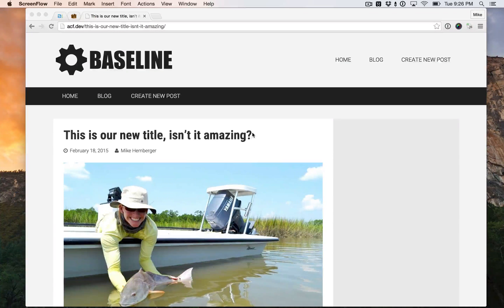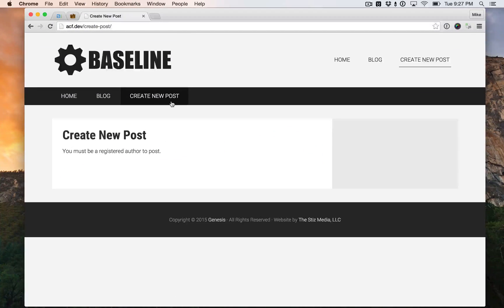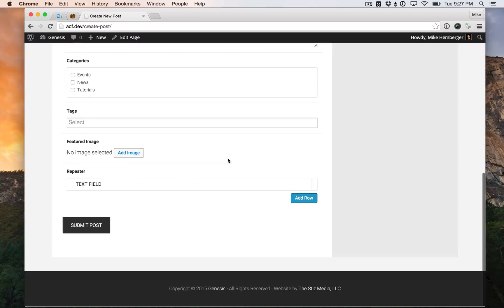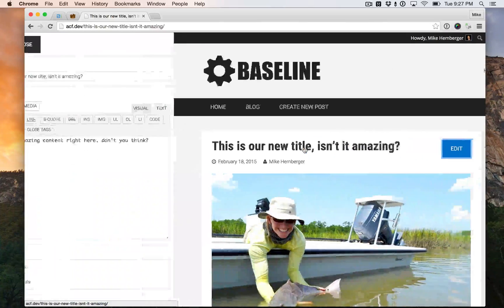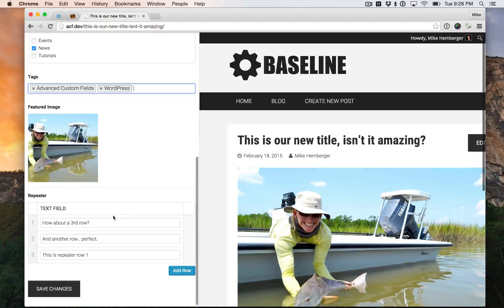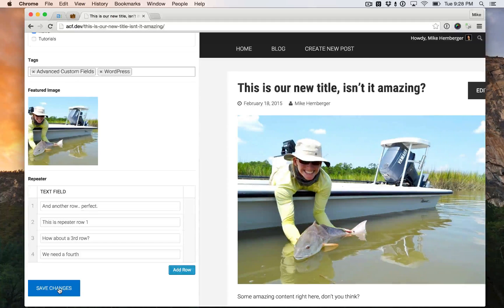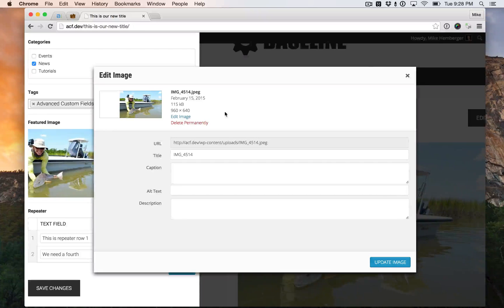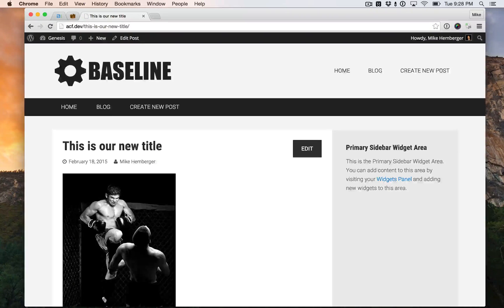Advanced Custom Fields Pro - Front End Post Editing